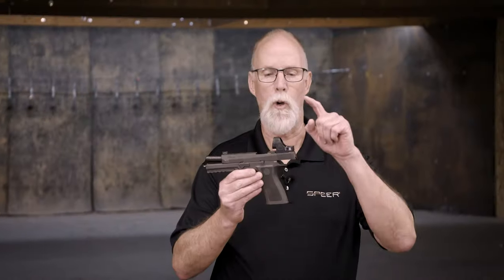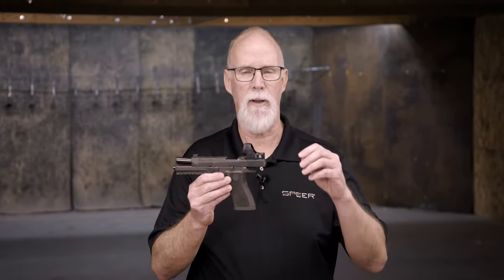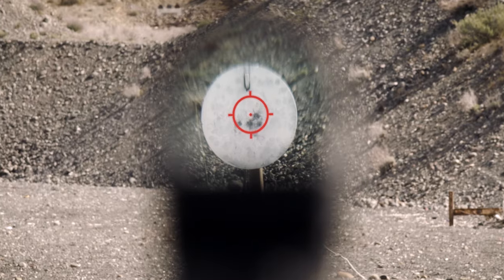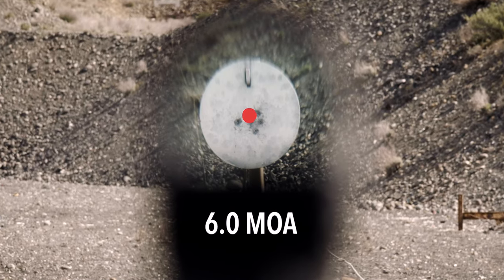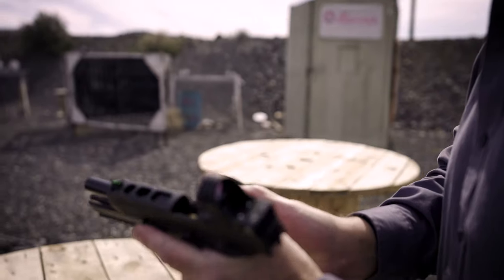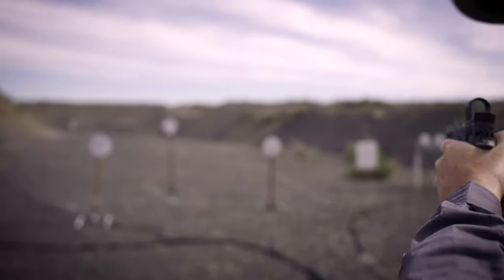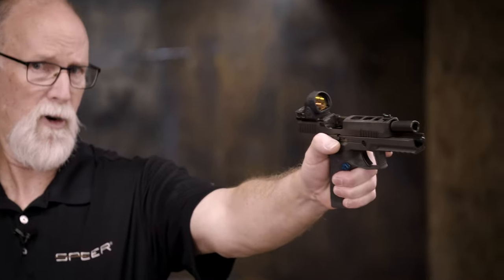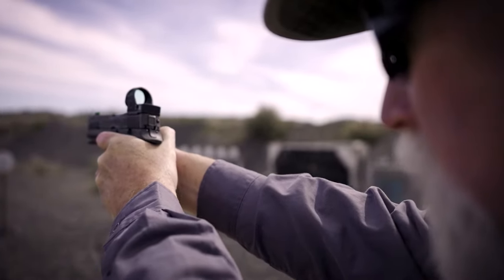Patrick Kelley Helps You Decide, What Size Red Dot?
You’ll find red dot handgun optics in a wide range of dot size and reticle options, and the variety can be intimidating. Speer ambassador and professional shooter Patrick Kelley runs through the differences and explains how to match dot size to your application.